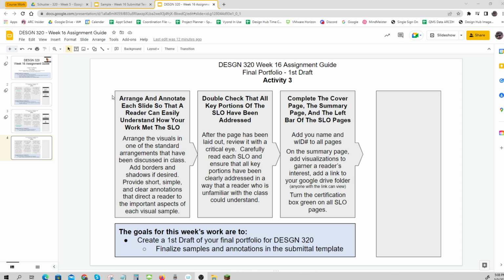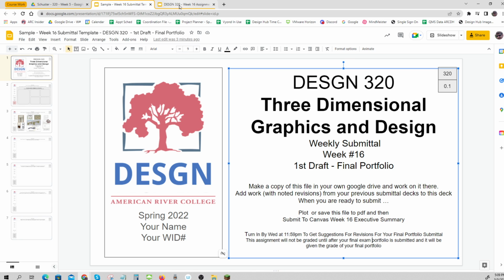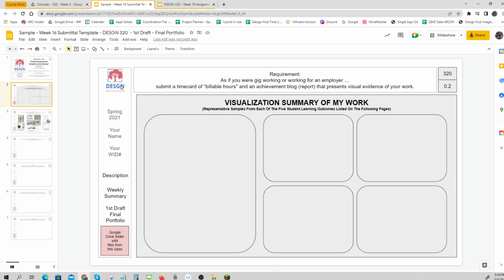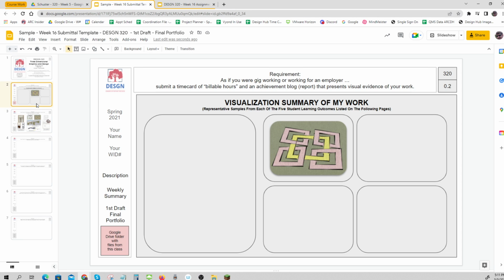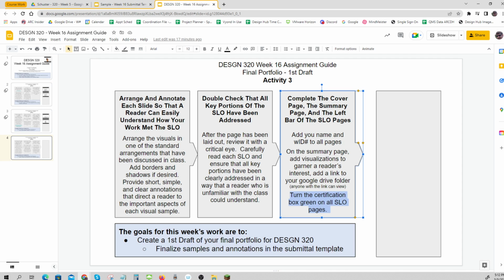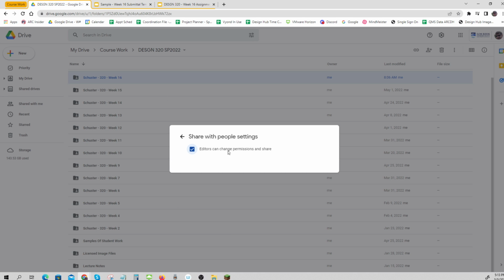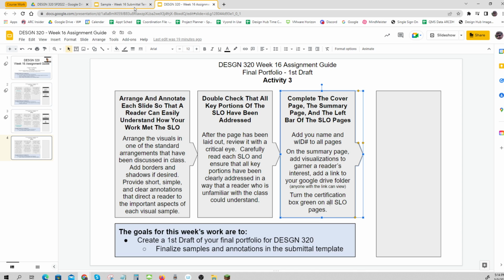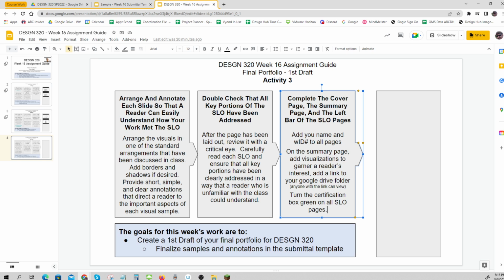3 2 320 Week16 Assignment Guide Finalize Each Page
3 2 320 Week16 Assignment Guide   Finalize Each Page